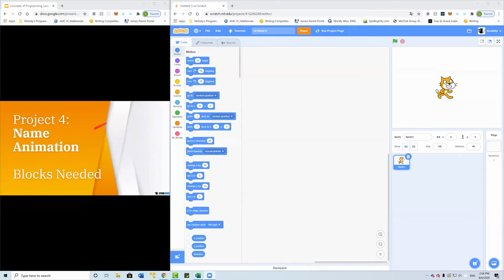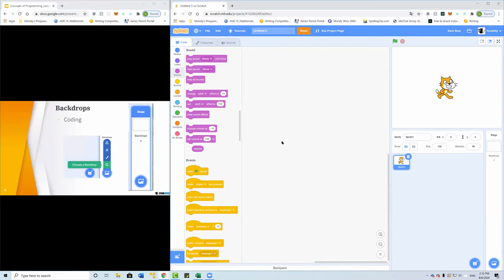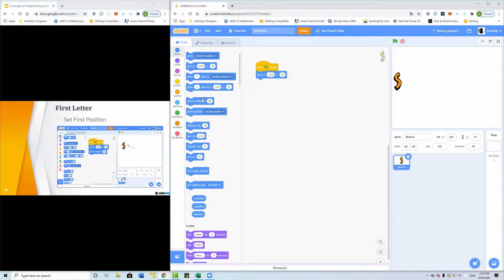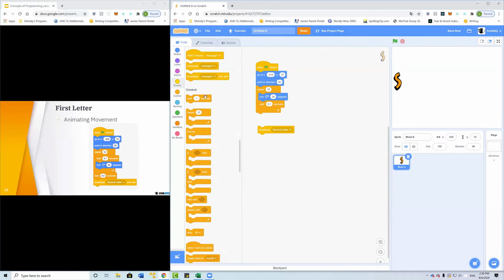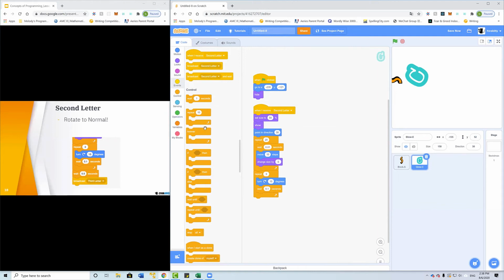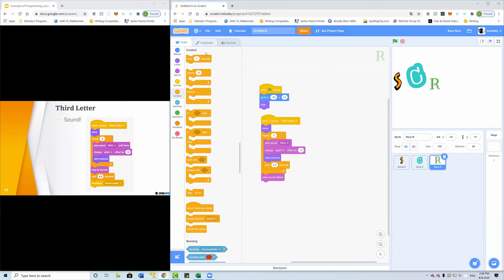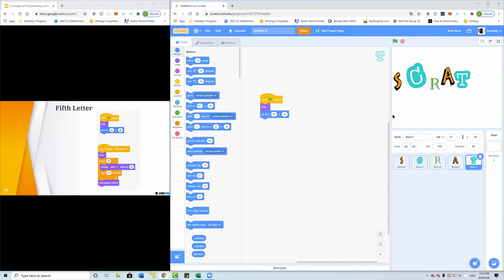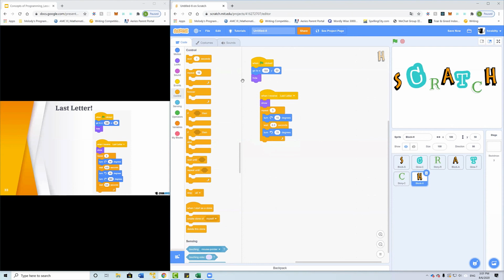Concepts of Programming Live Lesson 5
Live video recording of the name animation.